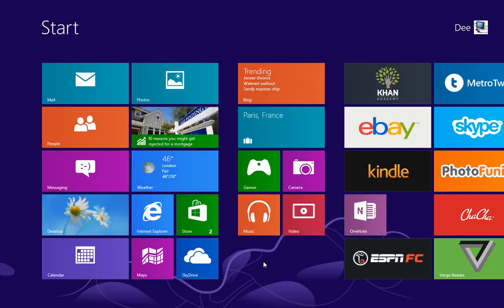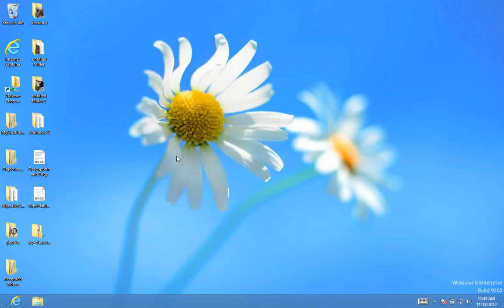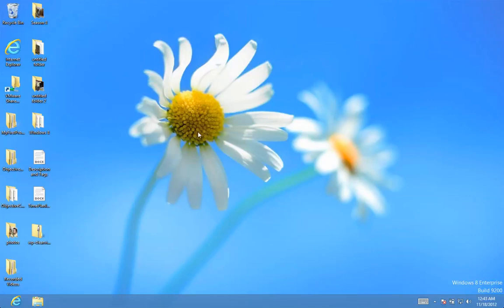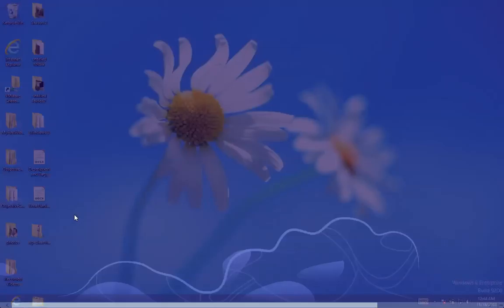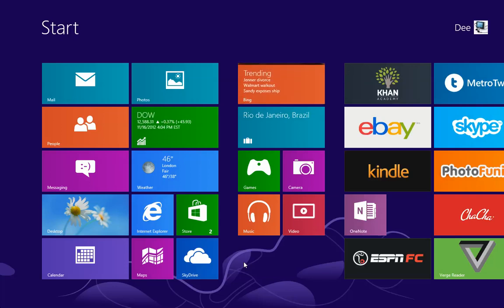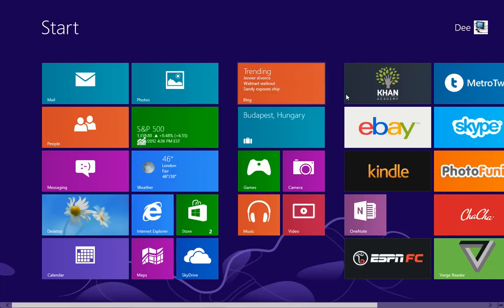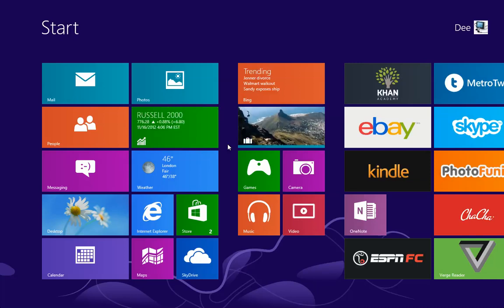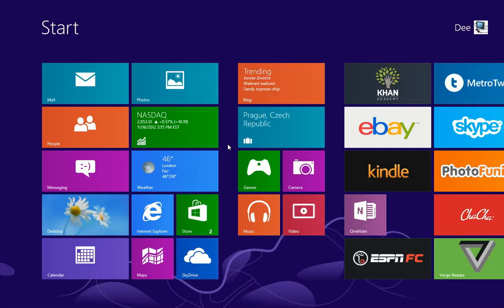100 Windows 8 Tips and Tricks 1 Switching Between Metro UI and Desktop Mode